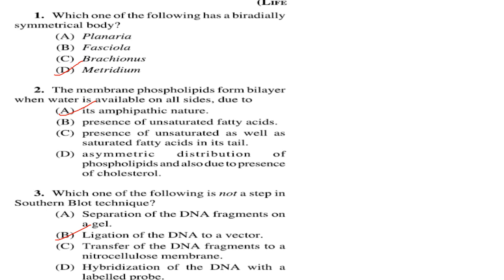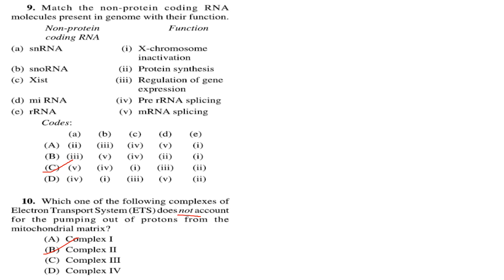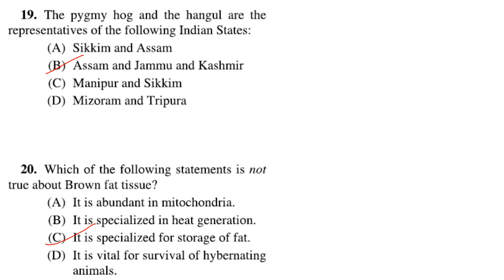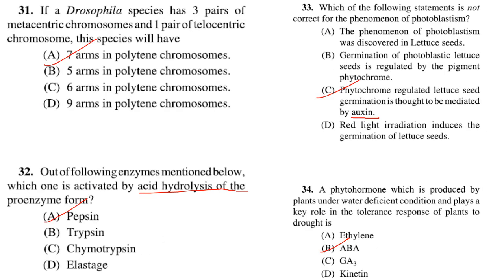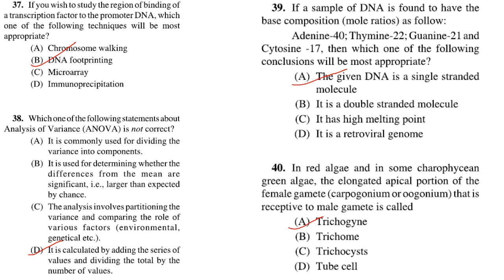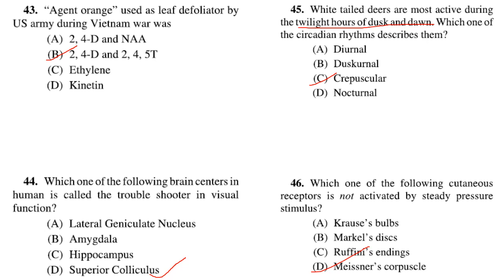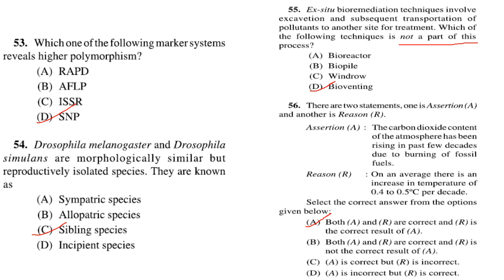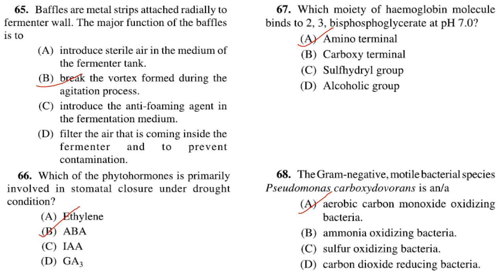West Bengal SET Life science 25th SET Part 1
In this video I will be discussing West Bengal SET Life science 25th SET Part 1.